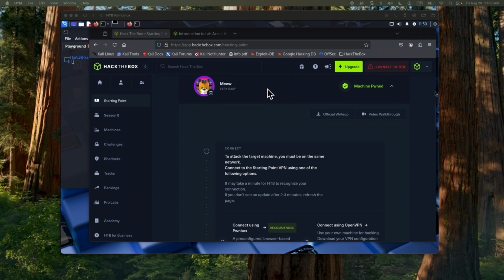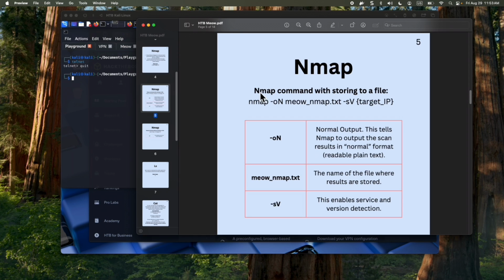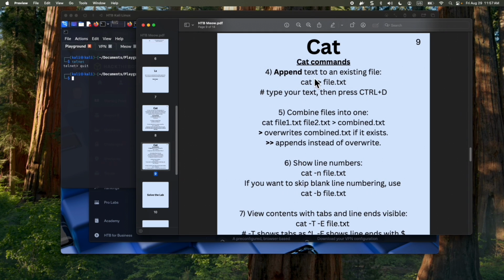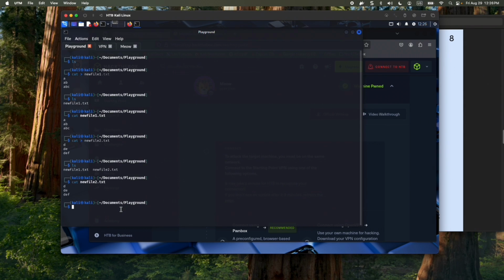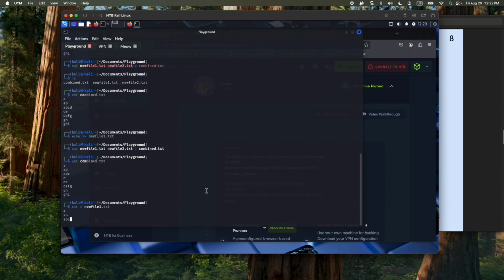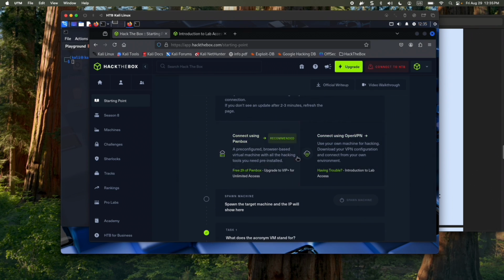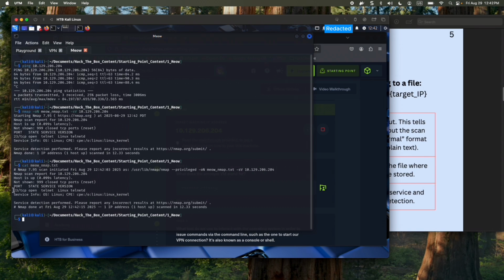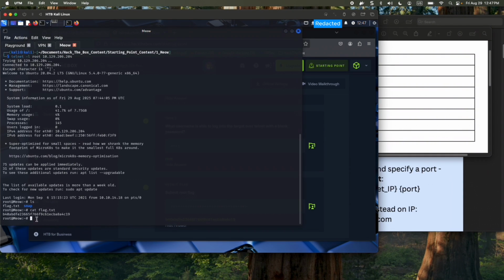Hack The Box Meow - Detailed Walkthrough - Starting Point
Hack The Box (HTB) Starting Point.
Hack The Box (HTB) Meow.

Chapters:
00:00 Disclaimer.
00:02 Intro.
00:08 Theoretical concepts.
00:20 Telnet.
01:49 Telnet demonstration.
02:10 Nmap.
03:53 Ls.
04:06 Cat.
06:11 Cat demonstration.
11:58 Explaining connecting to HTB network.
13:11 Connecting to HTB network using OpenVPN.
13:35 Meow - Spawning the machine.
13:48 Meow - Testing connectivity using Ping.
14:02 Meow - Nmap scan.
14:46 Meow - Connecting using Telnet.
15:25 Meow - Tasks.
17:14 HTB Affiliate Link.
17:23 Like, Subscribe, and Share :) .
17:27 Which machines you’d like me to solve?
17:33 Thank you!